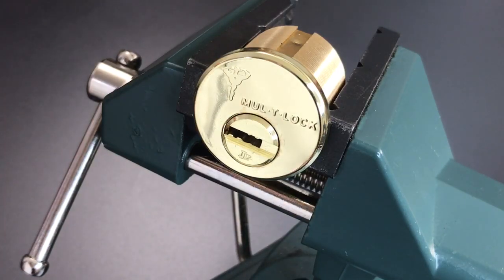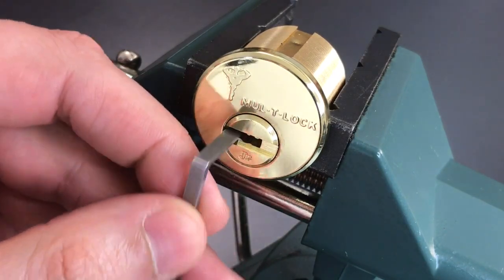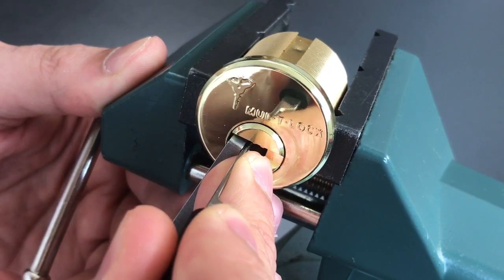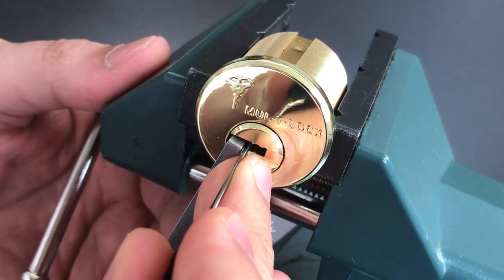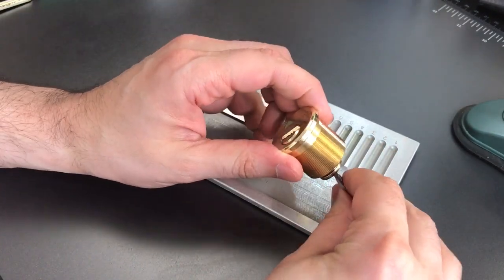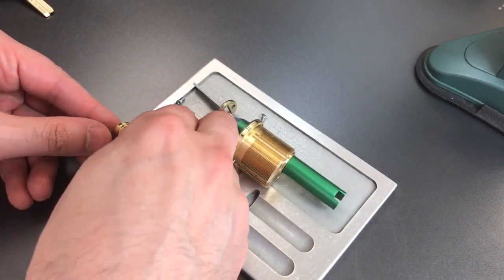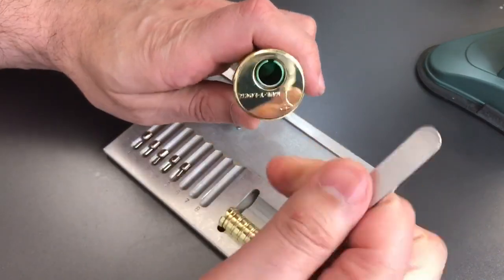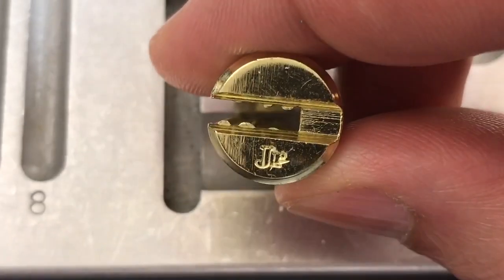[487] Mul-T-Lock Jr. Picked and Gutted